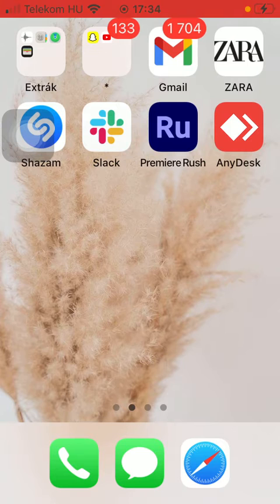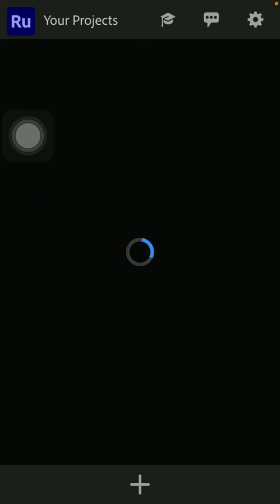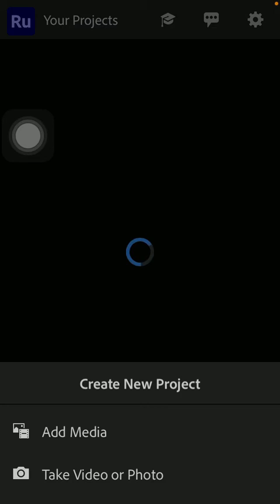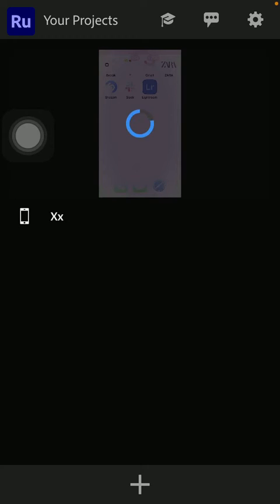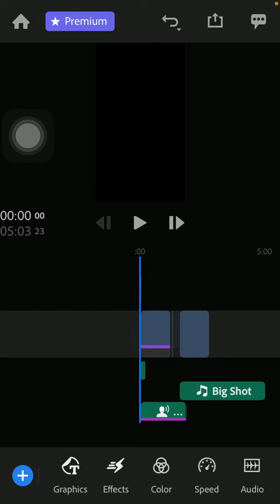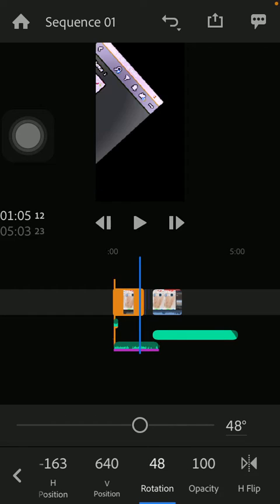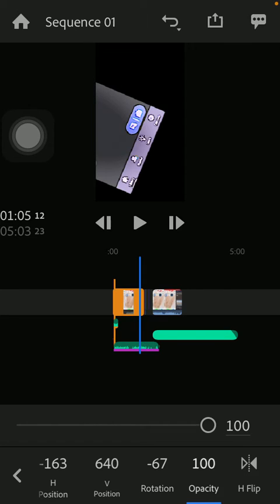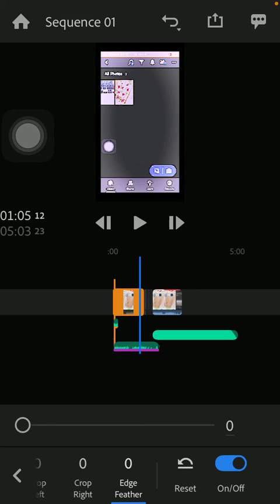How to transform your video on Premiere Rush?